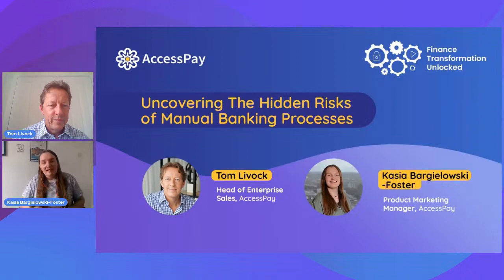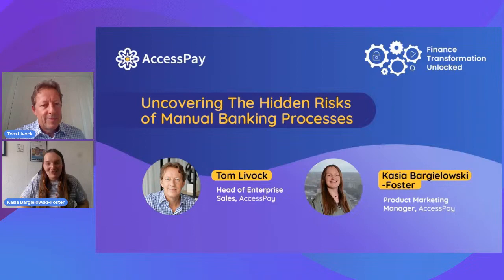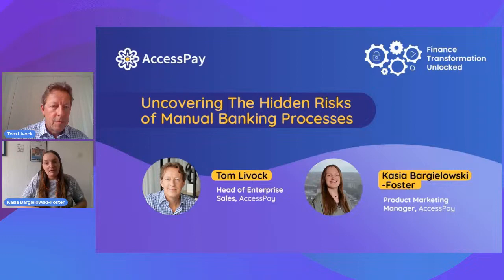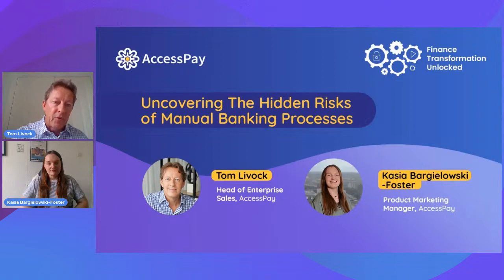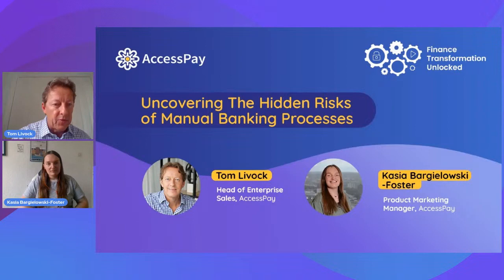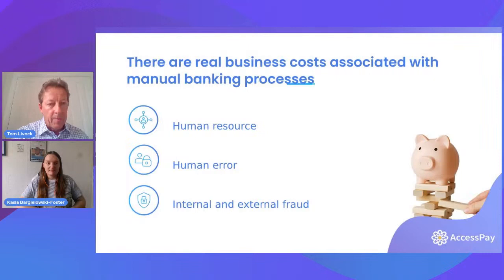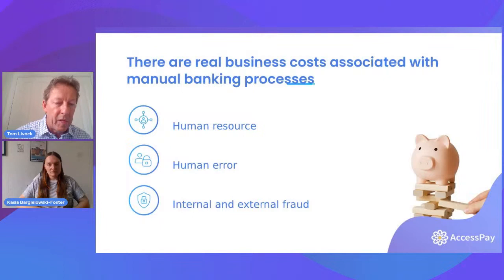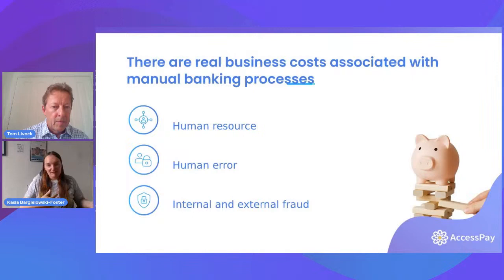FTU Episode 12: Uncovering The Hidden Risks of Manual Banking Processes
FTU Episode 12: Uncovering The Hidden Risks of Manual Banking Processes: How to Modernise Your Finance Operations

Our Drive to Digital 2022 Report revealed that 80% of businesses surveyed still rely on banking portals to make payments and retrieve statements. These aren’t small or simple businesses. Most were global organizations and 57% had a turnover of at least £100m.

So, why is this concerning?

If we consider our own personal online banking, it comes with multiple levels of security that make it easy and safe to use. The reason this is secure is because only you have access to it. But, as corporate entity, you are sharing access with multiple people across your finance team. And, these individuals need to manually log in to every bank portal to process payments, potentially on a global scale. This introduces a significant risk to the business as bank portals are not designed for multiple users to manage finances securely. That’s where bank integration comes in.

In our latest webinar, expect to learn:

- Why manual banking processes are secure, but not safe for corporates

- The real business costs associated with bank portals

- What we mean by bank connectivity, and the different connection types available to you

- How to combat traditional corporate banking challenges with in-built fraud and error protection

Presented by Kasia Bargielowski-Foster, Product Marketing Manager and Tom Livock